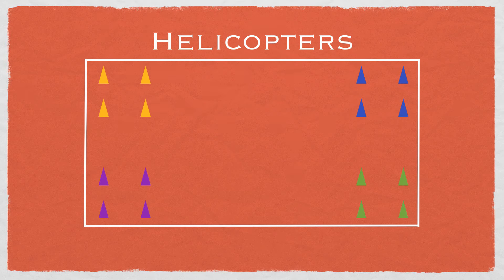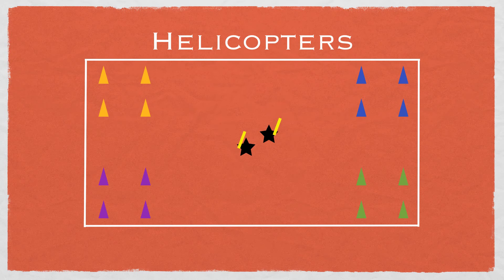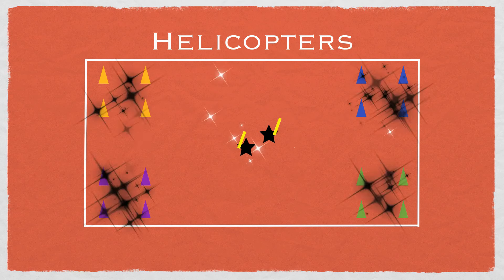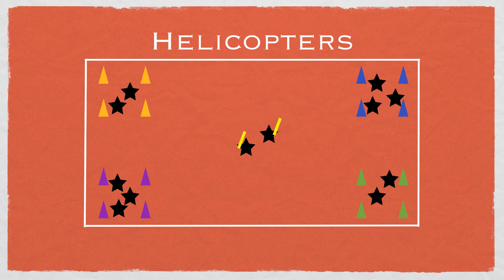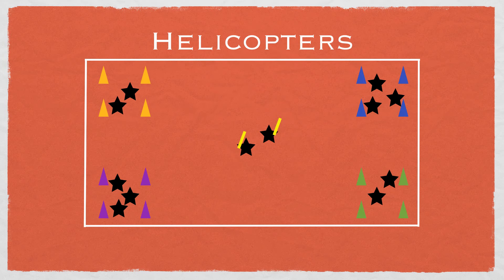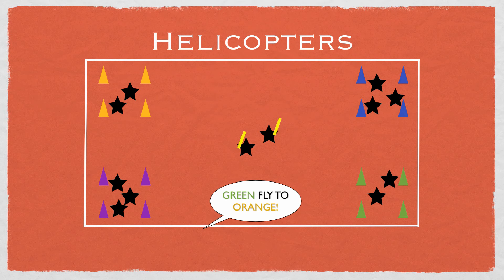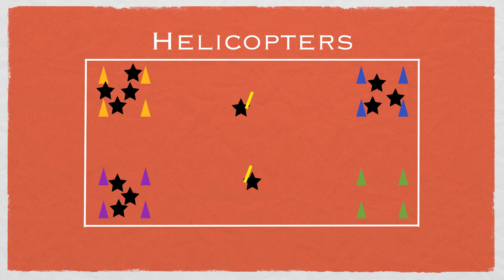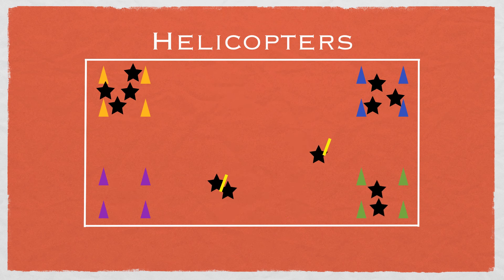PE Games - Helicopters